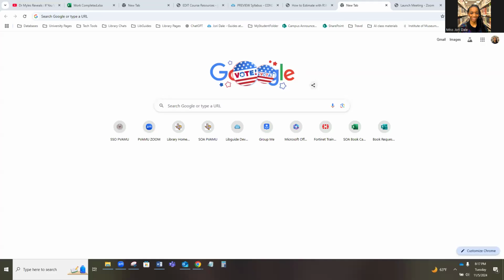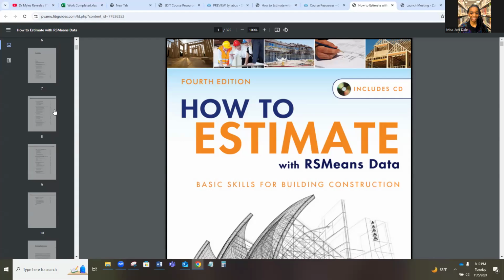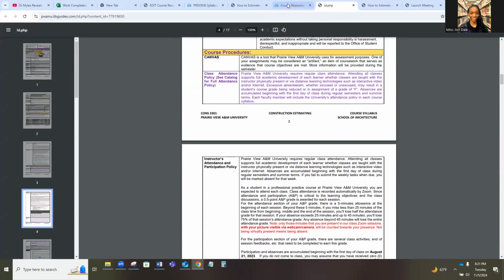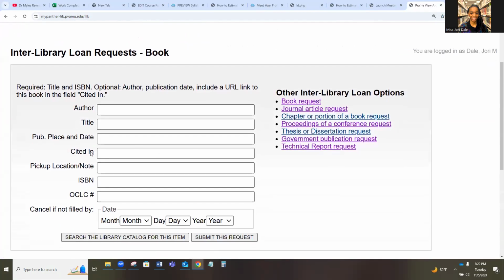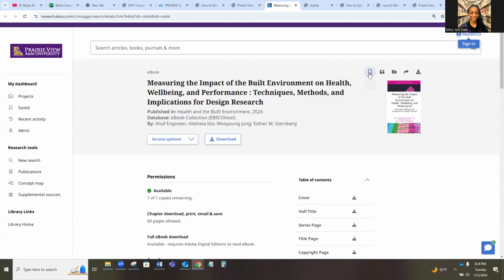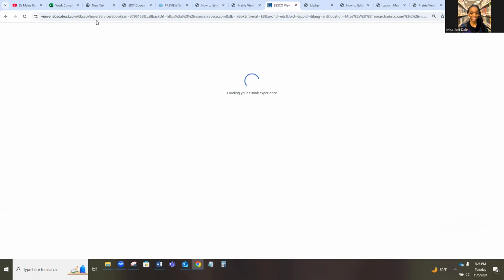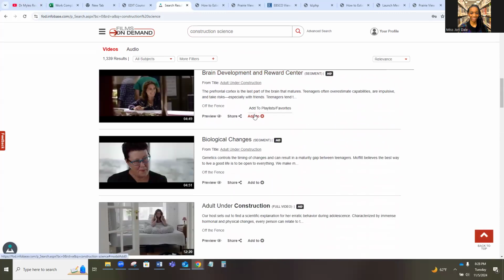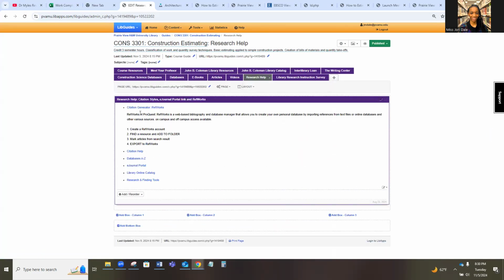Reference Instruction Class: CONS 3301 LibGuide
This is a Reference Instruction Class explaining how to use the  CONS 3301 LibGuide at Prairie View A&M University.

Produced by the Art and Architecture Librarian, Jori Dale